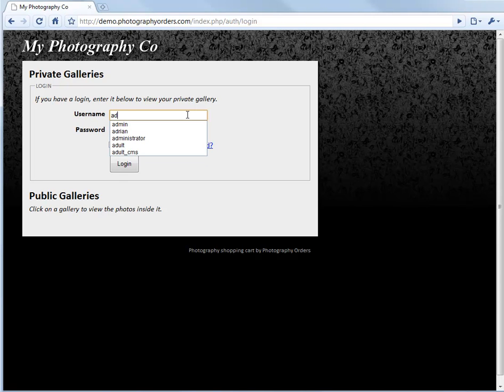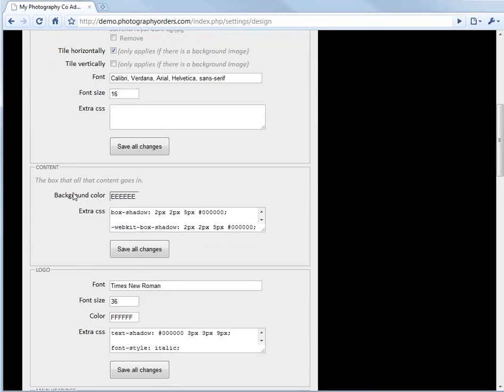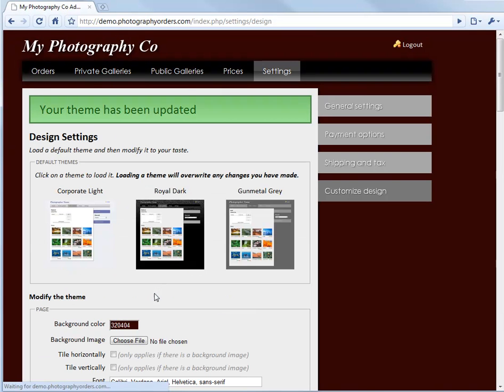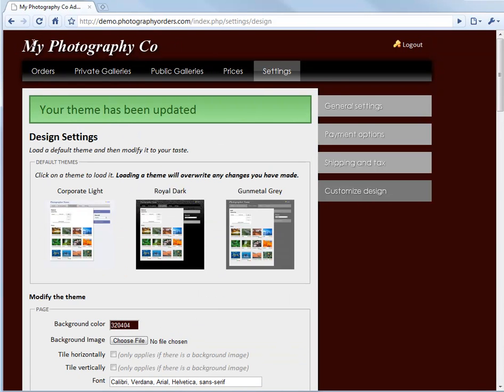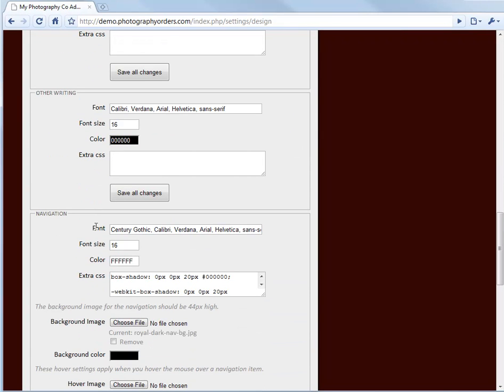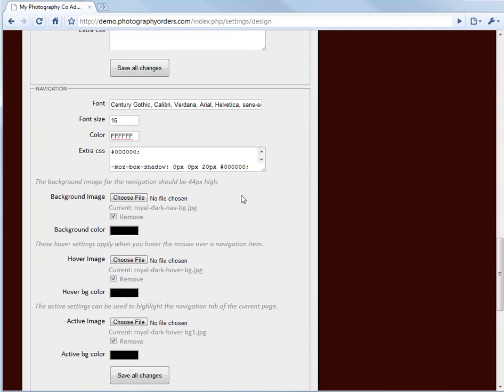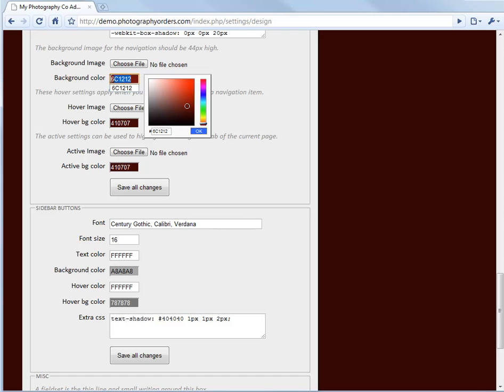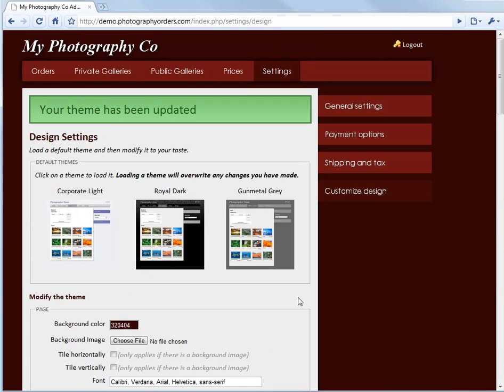Customizing the look of Photography Orders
In this video, we go through how to create a new theme for Photographer Orders. Make Photography Orders match your website and your existing branding.